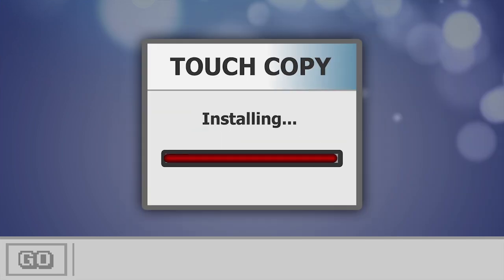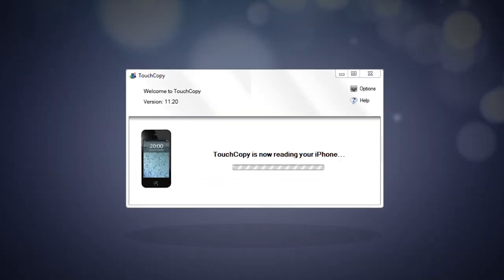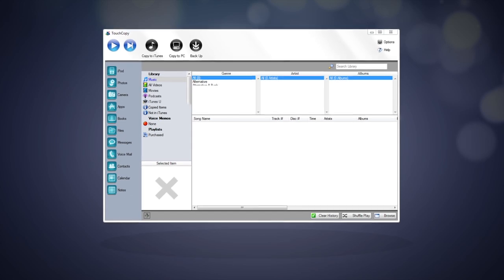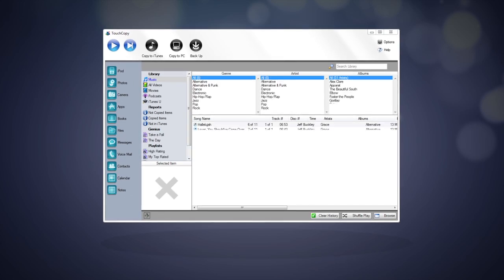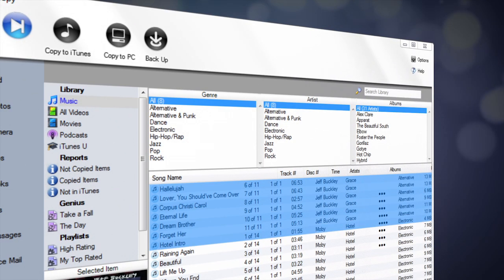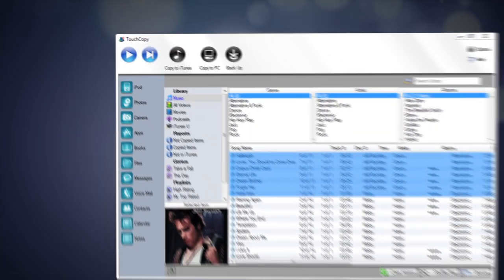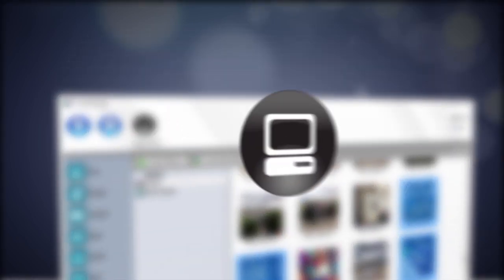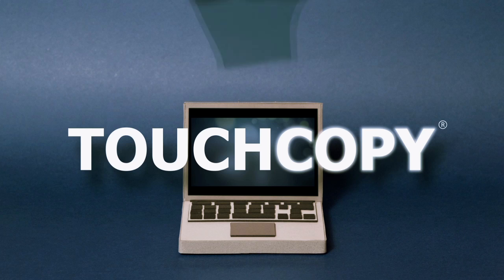How to transfer iPhone, iPod and iPad content to your computer.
TouchCopy is the 'must have' tool for anyone who has lost their iTunes content either by replacing their computer or due to any kind of data corruption. If your music, photos, apps and videos are still available on your iPod, iPhone or iPad, TouchCopy can retrieve all of these and more from your device and safely restore your iTunes library.